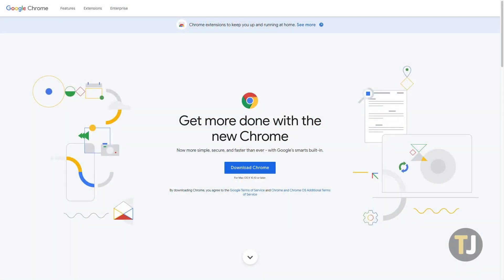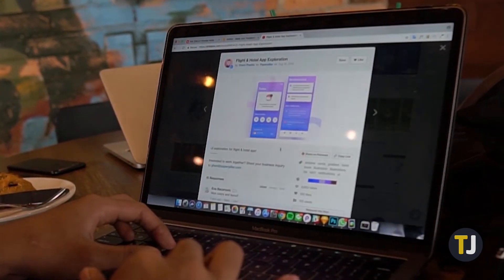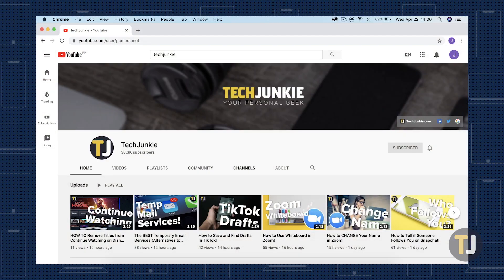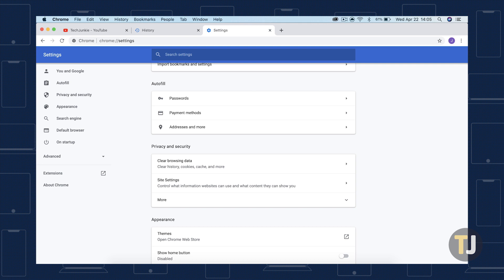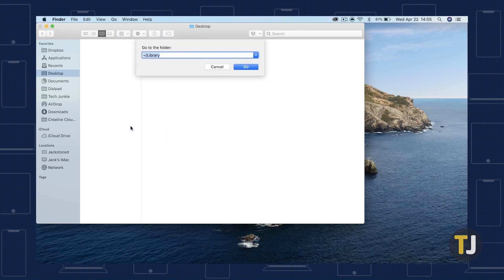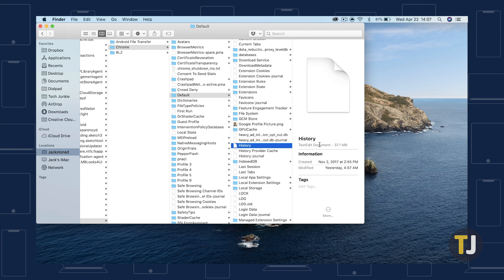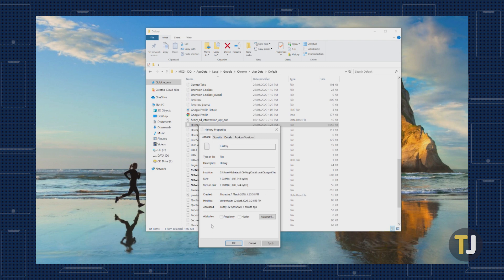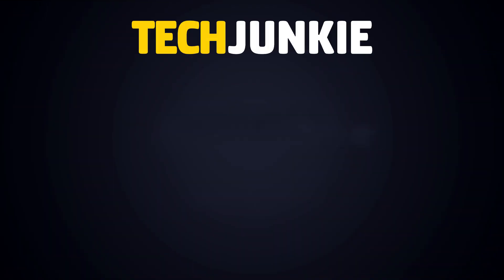Preventing Google Chrome from Storing Browser History!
Chrome doesn’t provide you with an option to automatically clear your browser history at close, which can be frustrating if you’re trying to remain private. Thankfully, with a bit of setup, you can prevent Chrome from storing your browsing history altogether.